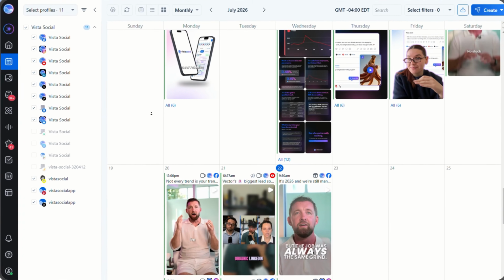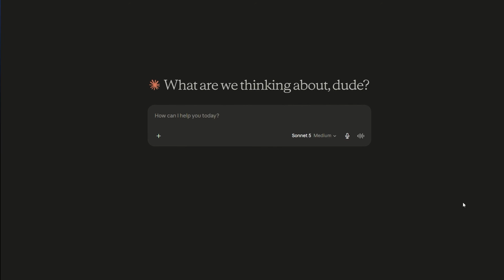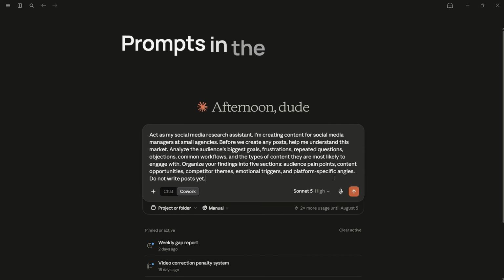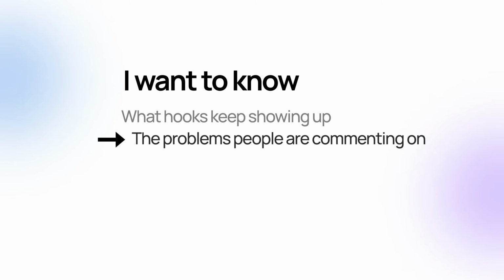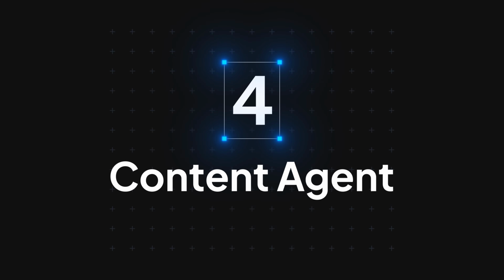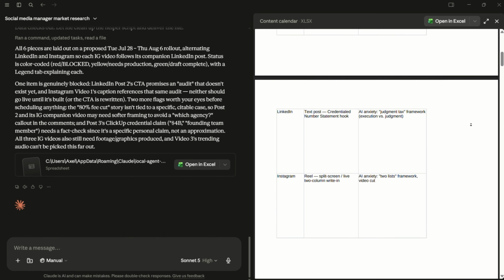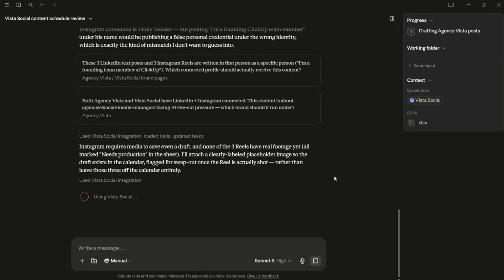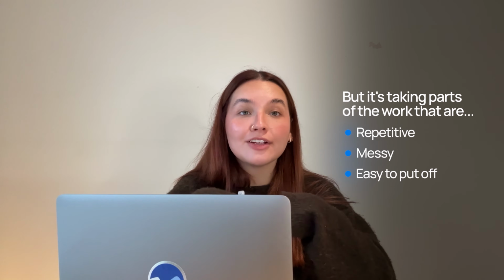How I Use Claude Cowork to Run 80% of my Social Media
How I Use Claude Cowork to Run 80% of my Content as a Social Media Manager is the full system. Research, competitor patterns, content angles, writing, calendar organization, and scheduling through Vista Social, all connected. Every agent has one job, nothing goes live without human approval, and the whole thing runs week by week without starting from scratch. If you want to build How I Use Claude Cowork to Run 80% of my Content for your own workflow, I've left all the prompts in the description.

*Timestamps:*
00:00 - 80% automated
00:40 - One job per agent
01:43 - Research first
02:43 - Competitor patterns
03:28 - Pressure test angles
04:19 - Write the content
05:11 - Organize the calendar
05:36 - Check what's scheduled
06:21 - Prepare drafts
06:41 - Review before publish